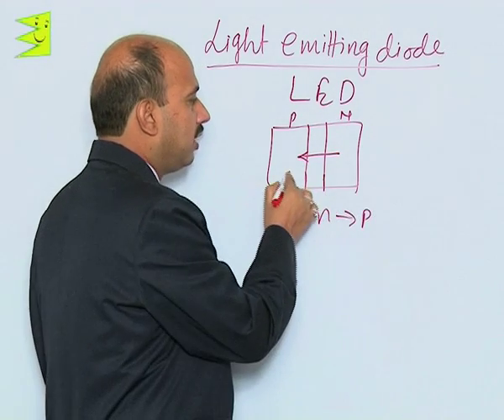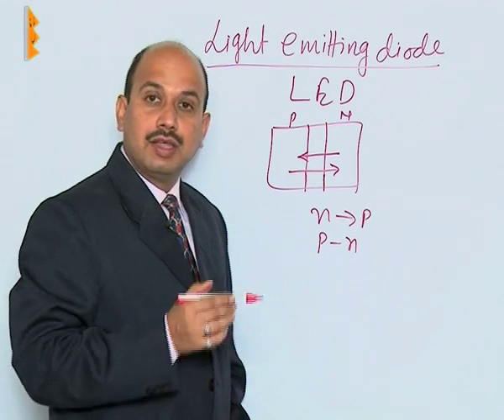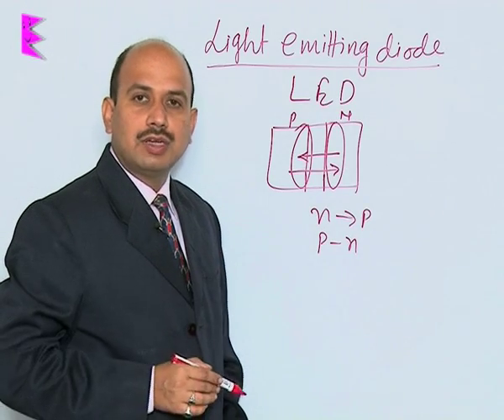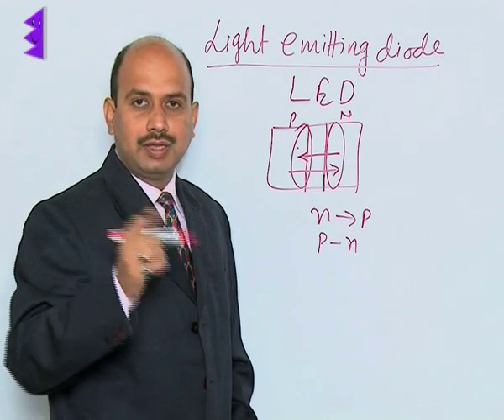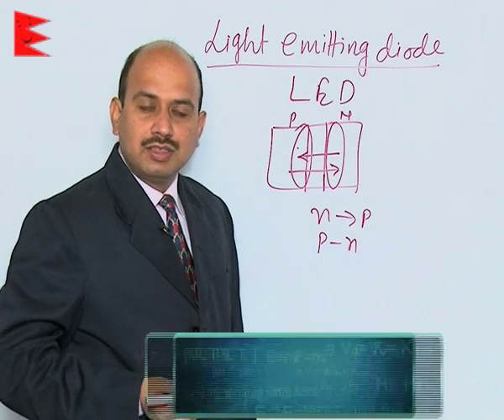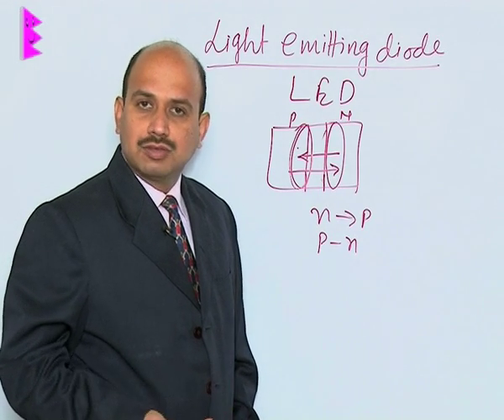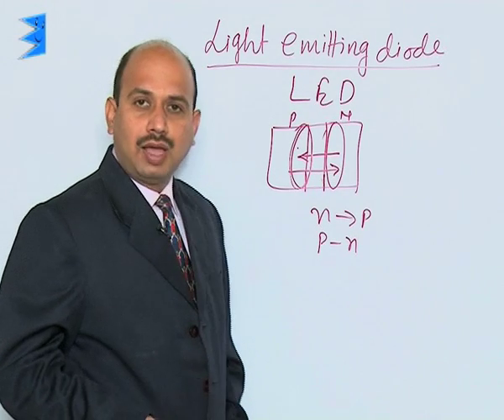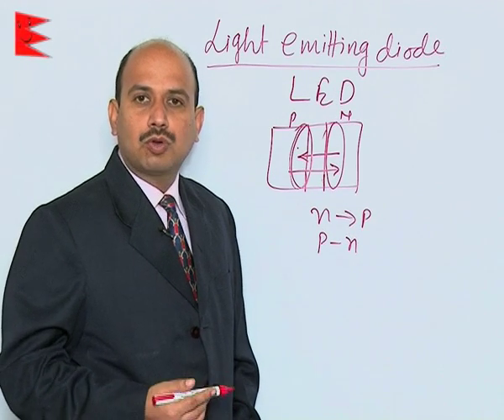CBSE Class 12 Physics Semiconductor Light Emitting Diode |Extraminds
Chapter: Semiconductor
Topic: Light Emitting Diode
Extraminds